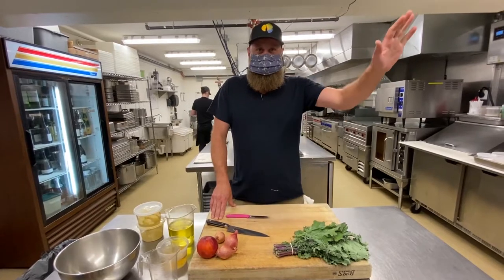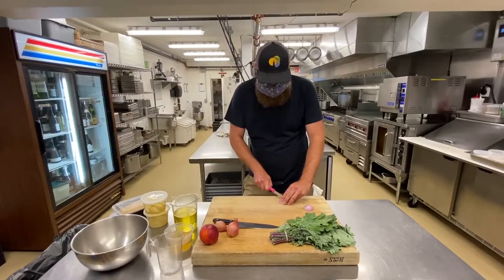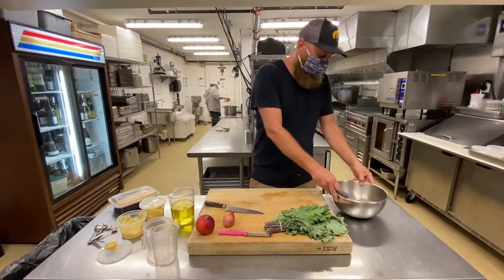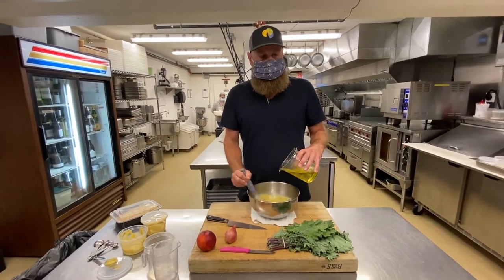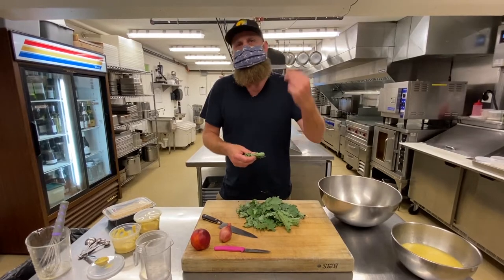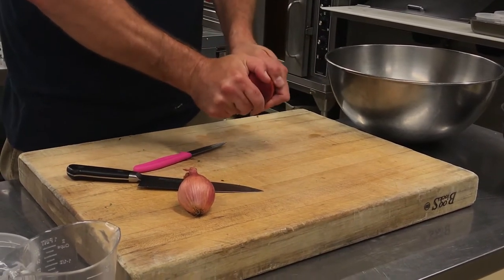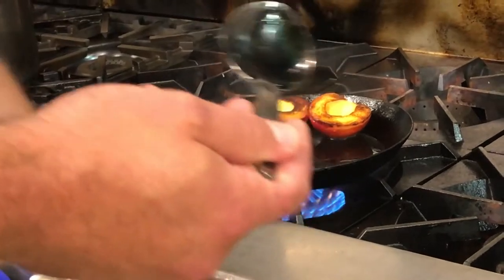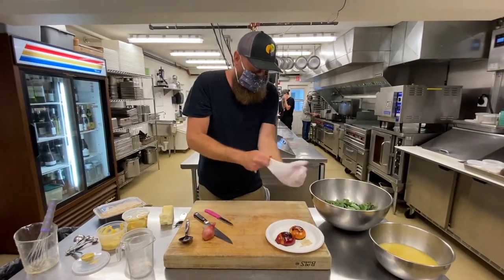Carriage House: Salad!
00:00 Introduction
01:18 Chop Chop!
04:27 Mustard and Oil
07:00 Kale
08:48 Cutting Peaches!
09:41 Cooking Peaches!
13:51 Mixing it Together!
16:24 Finishing Touches!